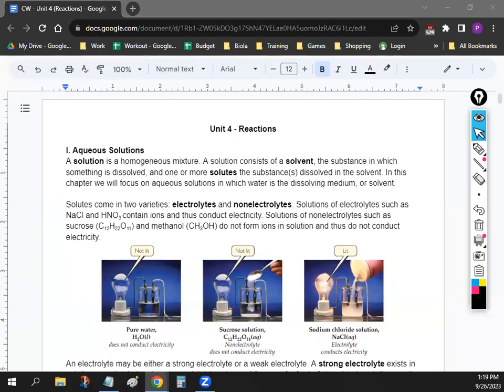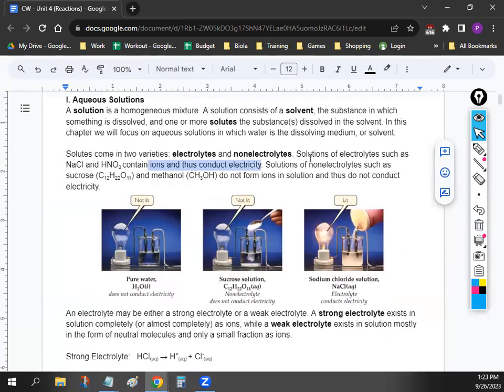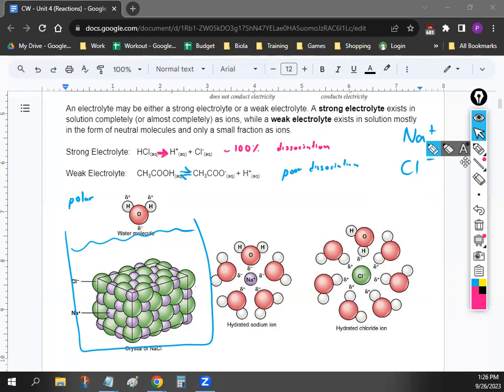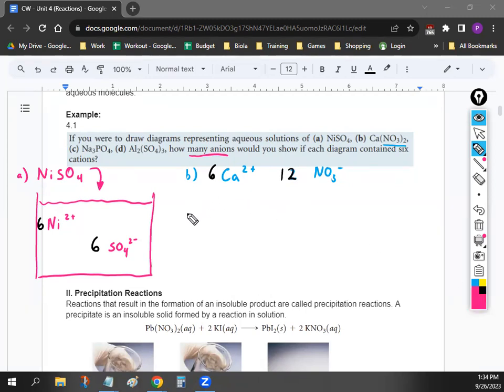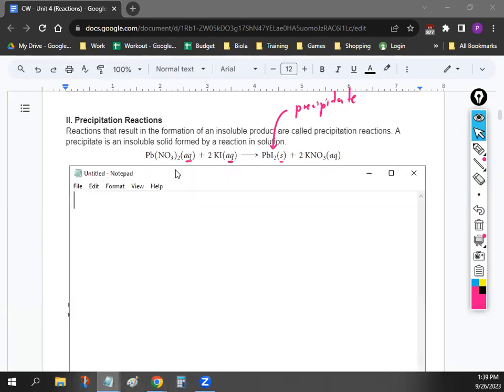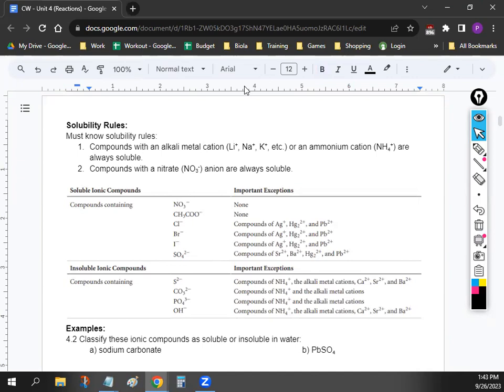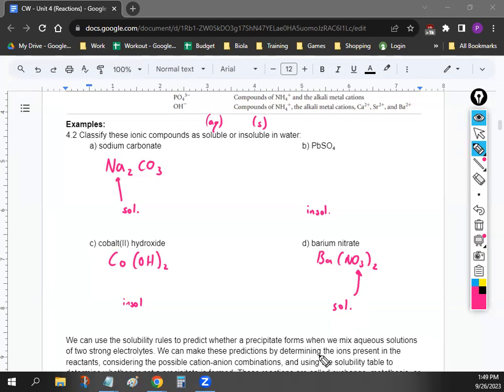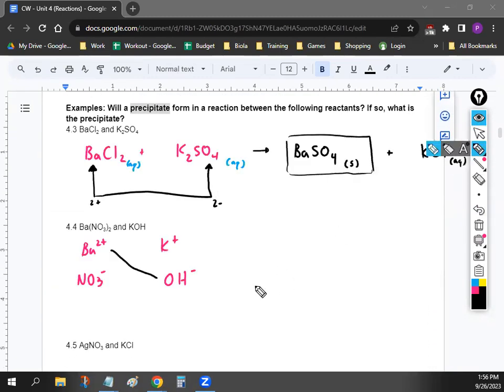AP Chem - Unit 4, Lecture 1 (Solubility Rules) | Mr. Oh Chemistry